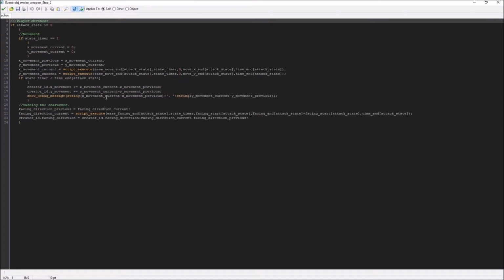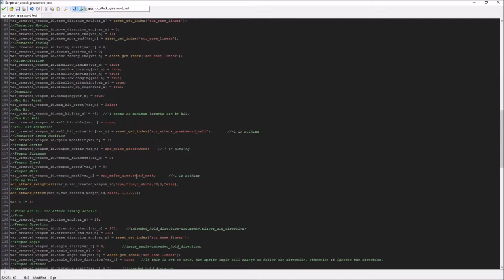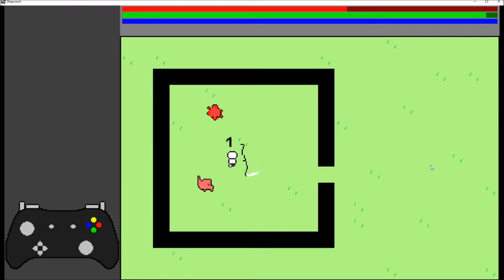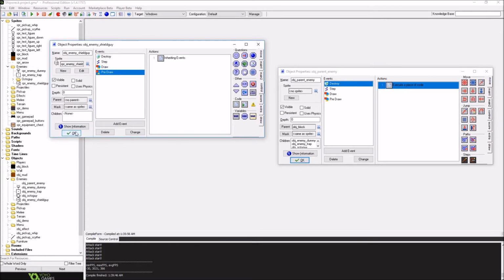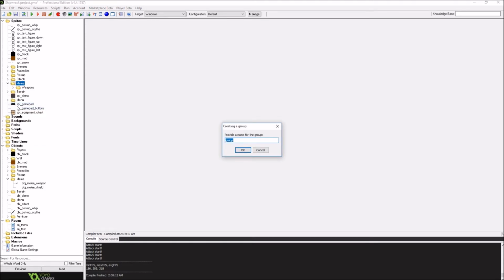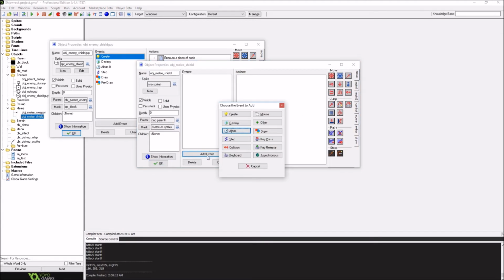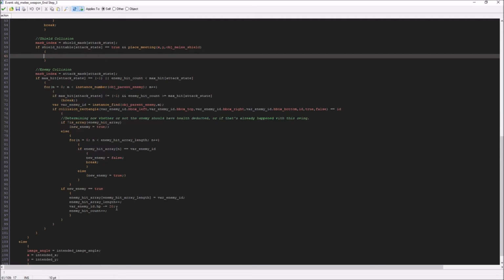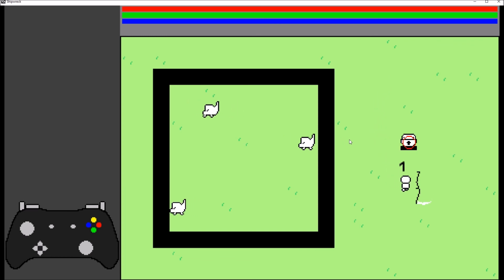ELB Gamedev 77: Shields